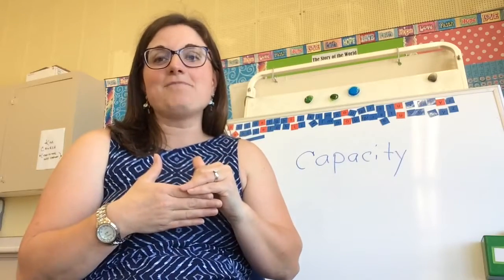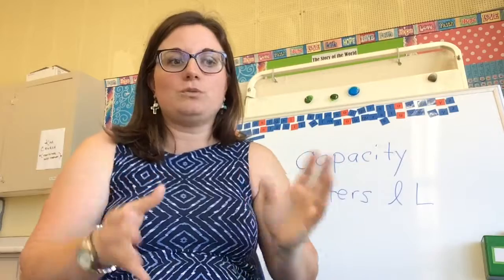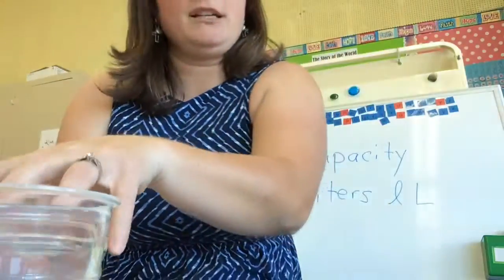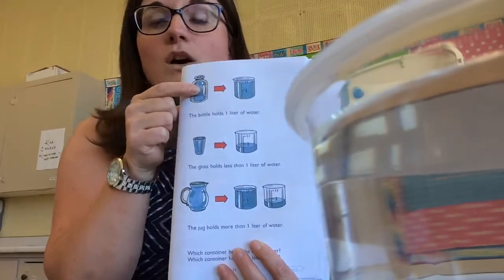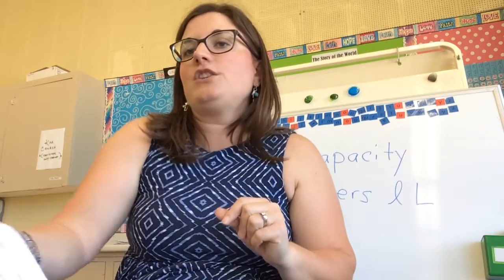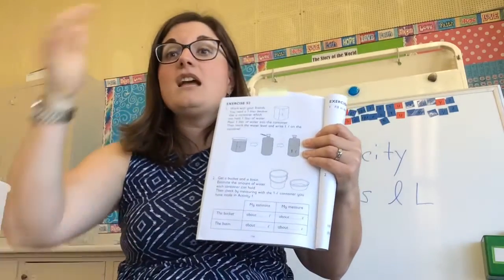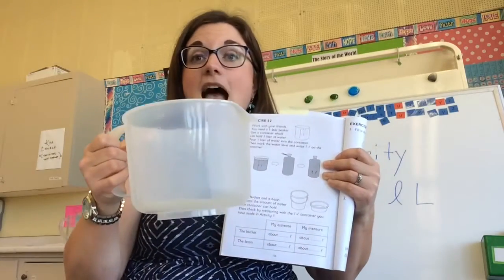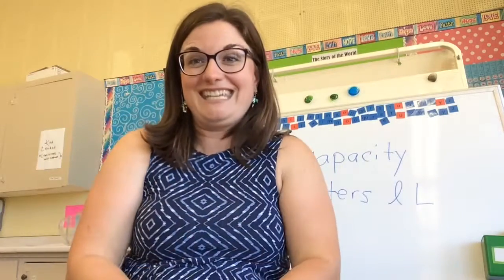Grade 2 Math lesson 23